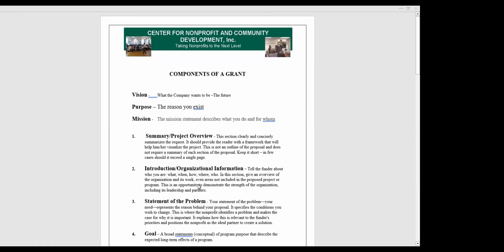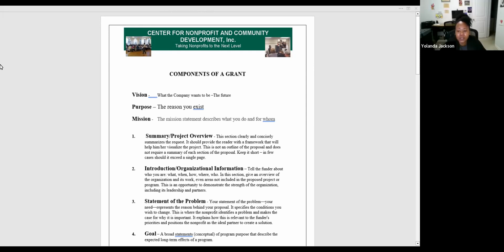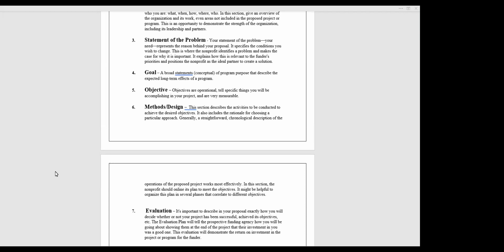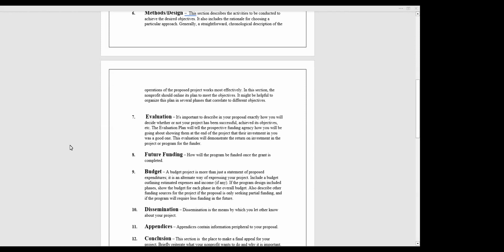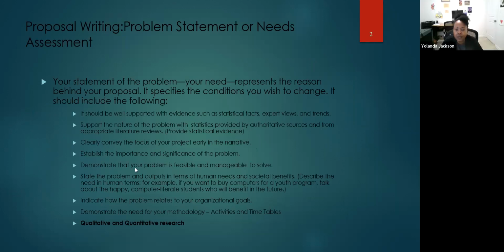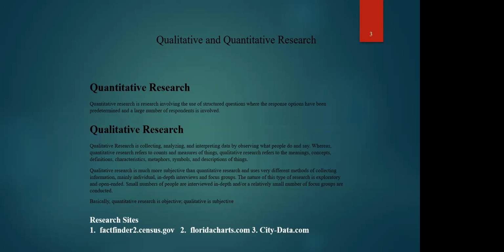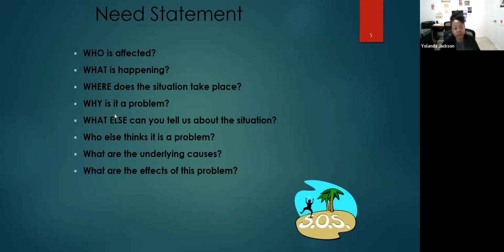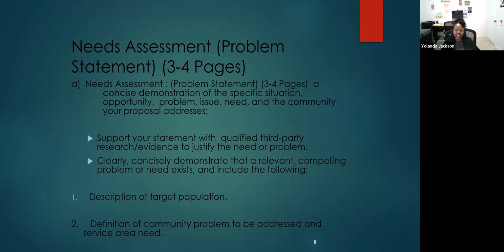CENTER FOR NONPROFIT